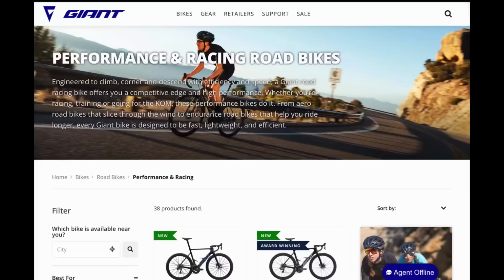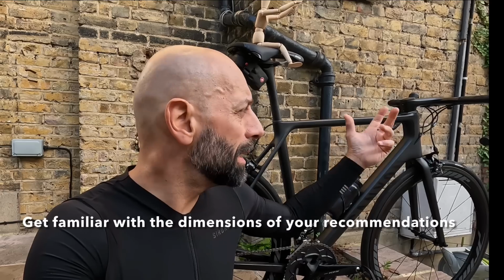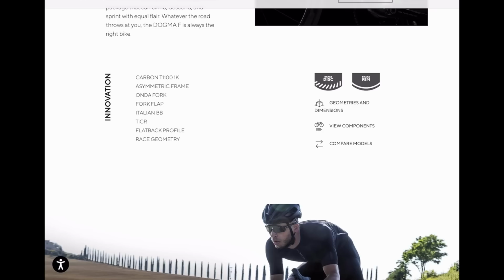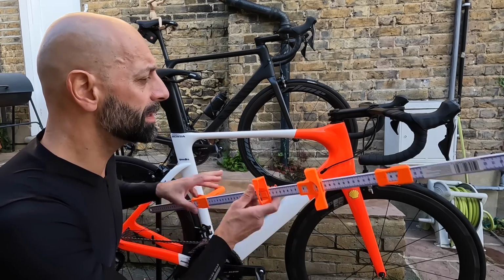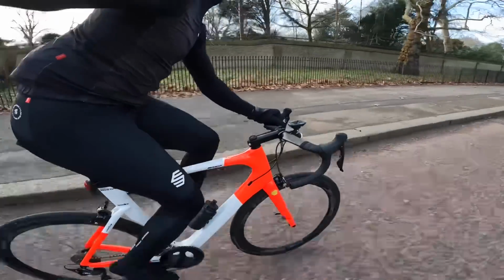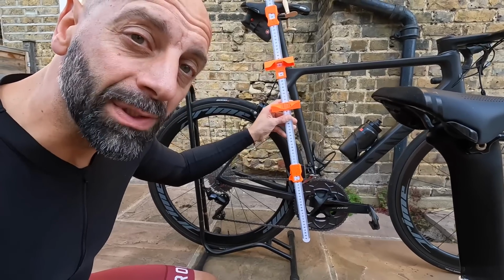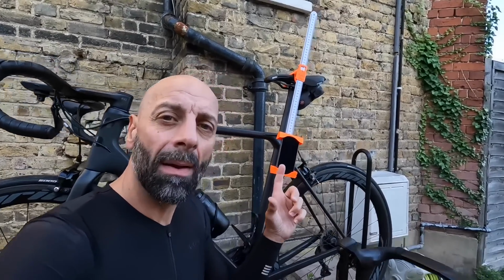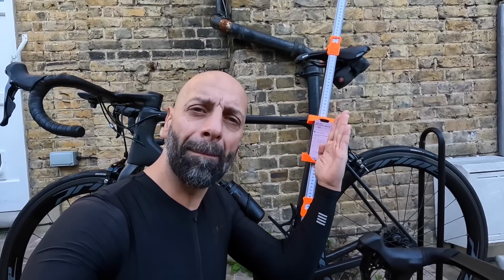Road bikes sizing, geometry and set-up: what to consider first!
Once you decided what bike to ride, it’s essential to select the correct size and understanding the important geometry basics.

The measurement tools are kindly offered by Ryden Bikes ryden.bike

I’m wearing a kit provided by Siroko Cycling, if you with to shop for Siroko you can use my direct link for a further 10% discount on top of the already reduced prices.